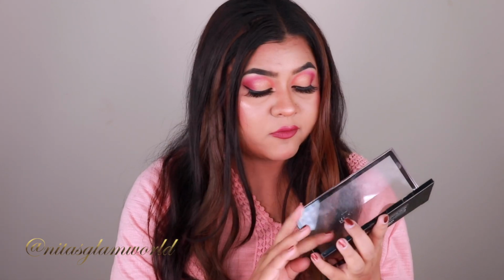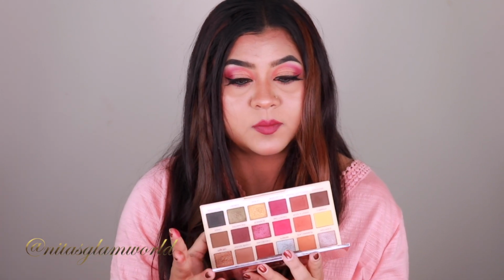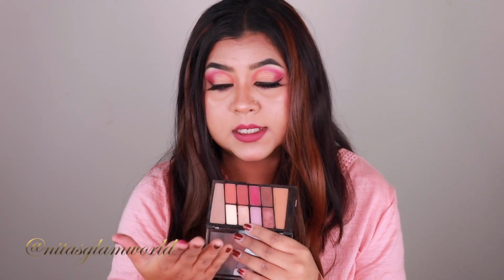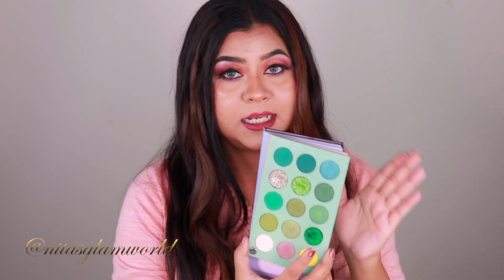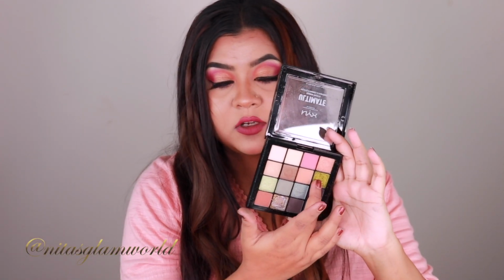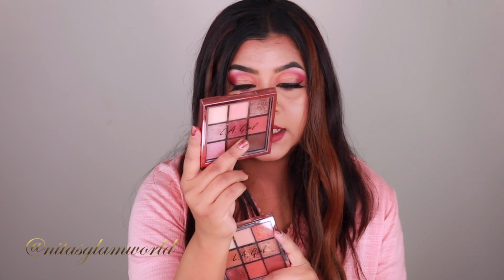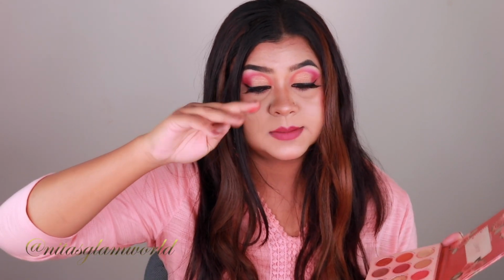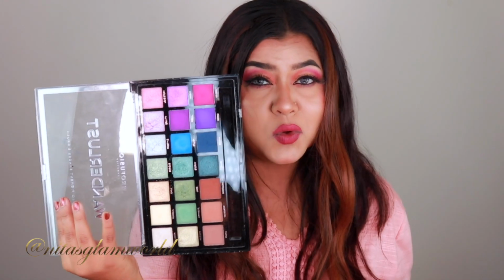The Best Affordable Eyeshadow Palettes | India | Makeup Revolution, Nyx, Wet n Wild & More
Hi guys, today I'm sharing with you my favorite affordable eyeshadow palettes. They are worth every single penny. The formula of them is very pigmented, smooth and easy to work with. In case you are a beginner, these are going to be just perfect.

Products Mentioned:
1. Makeup Revolution Reloaded Velvet Rose Palette
2. Makeup Revolution Soph x Revolution Extra Spice Eyeshadow Palette
3. Revolution Pro New Neutrals Passion Shadow Palette
4. Wet n Wild Color Icon Eyeshadow Palette (Rose In The Air)
5. Wet n Wild Color Icon 10-Pan Eyeshadow Palette (Call Me Sunshine)
6. L.A. Girl Keep It Playful 9 Color Eyeshadow Palette (Foreplay & Playmate)
7. NYX Ultimate Utopia Palette
8. Beauty Glazed color board 60 eyeshadow palette
9. Juvia's Place The Bronzed Rustic Eyeshadow Palette
10. Colourpop Whatever Eyeshadow Palette
11. Profusion Cosmetics Wanderlust Palette

All the products shown in this video have been bought with my own money. I don't intend to promote or demote any product or any company through this video. Thank you for your support! This channel doesn’t take any responsibility for any harm, side-effects, illness or any health or skin care problems caused due to the use of our content or anything related to this. Any information associated with this video should not be considered as a substitute for prescription suggested by doctor or health care professionals. Please do a patch test before using any of these products and see if it suits you or not. Everybody has diffrent skin, hair. I can't gurantee that everything I recommend will suit you. I share my own personal experience through my content. I don't intend to hurt anybody or anything through this video.